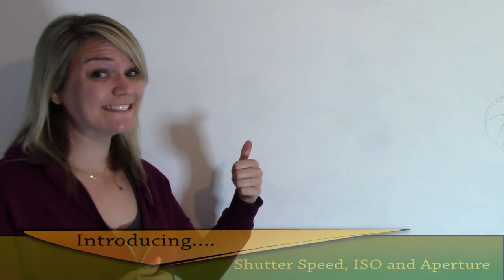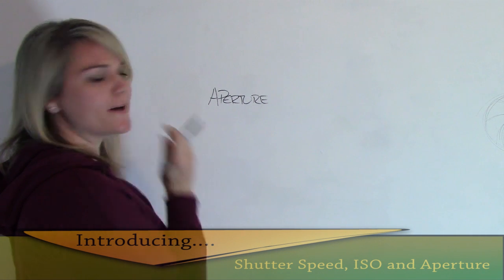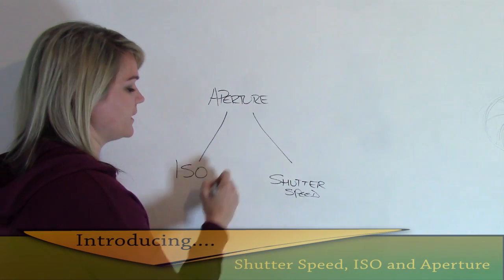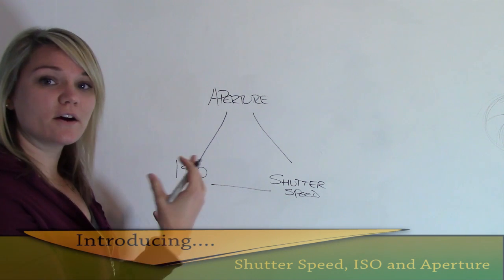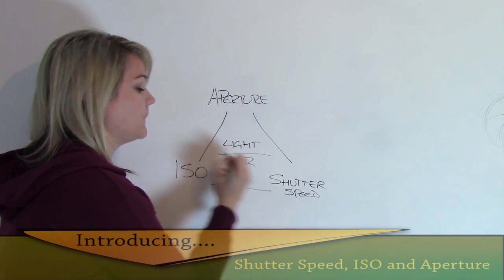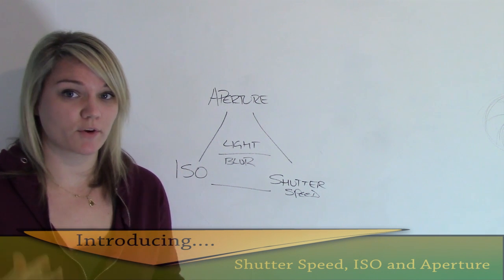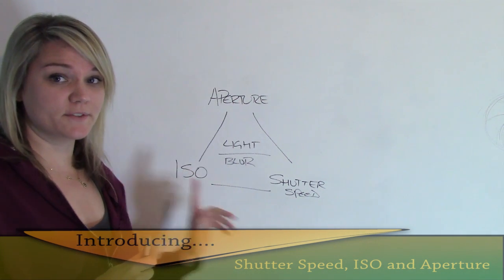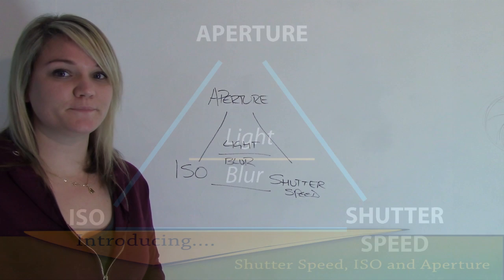Introduction to digital photography. The beginning....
This is a very brief introduction to digital photography for beginners. It includes a basic  description of the three main elements used to take photos on your digital SLR camera, Aperture, Shutter Speed and ISO.